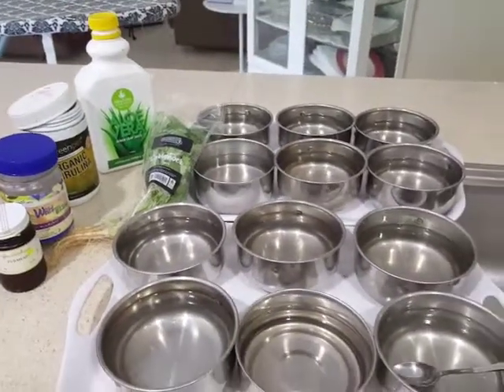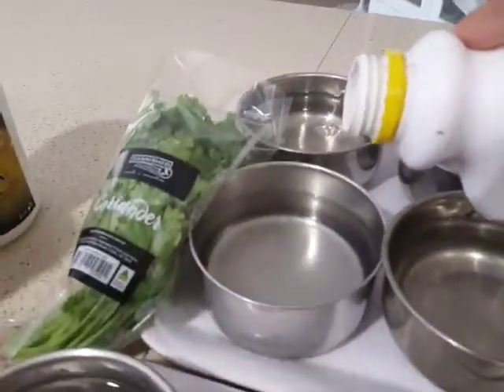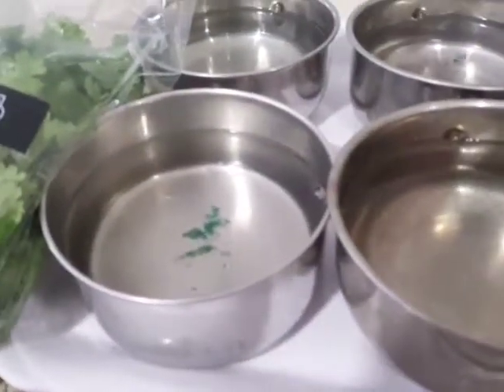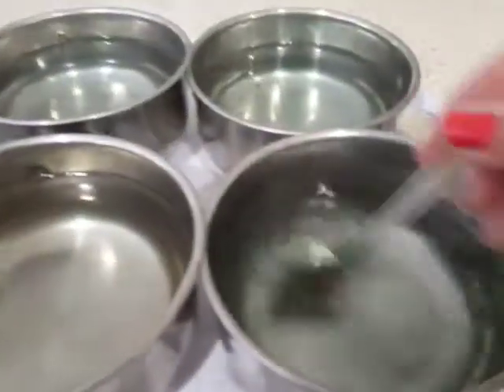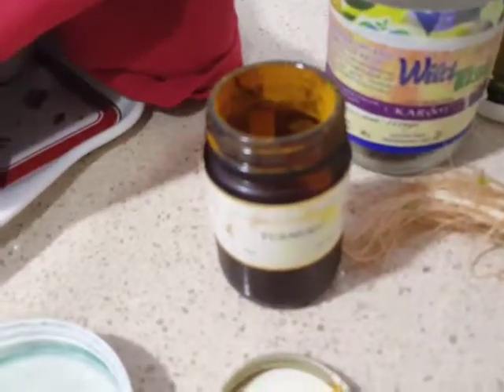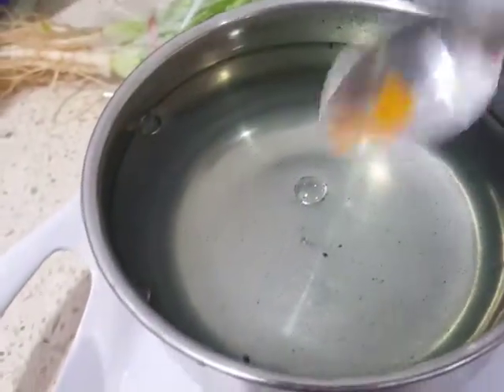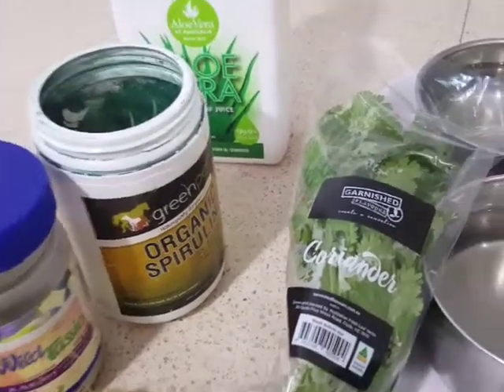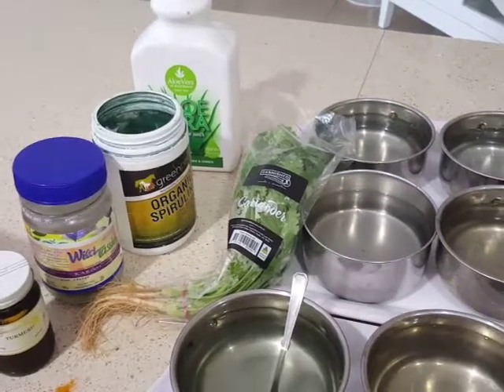Parrot Drinking Water with natural vitamins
This is a great way to boost your bird's immune system: turmeric, aloe vera, kelp, spirulina, coriander